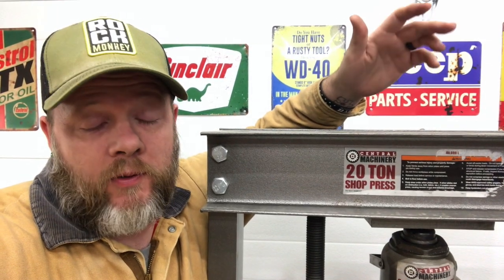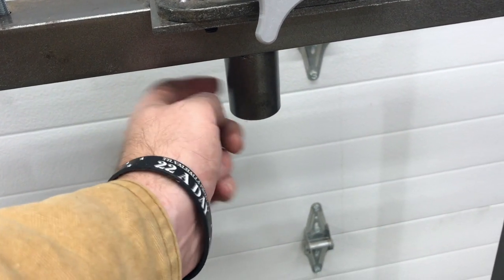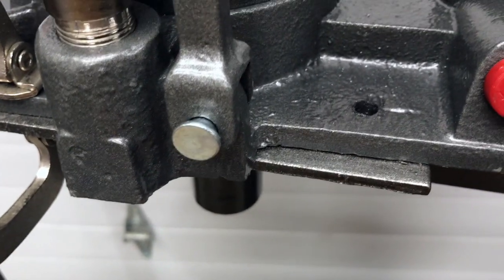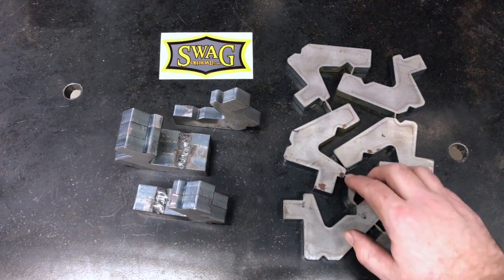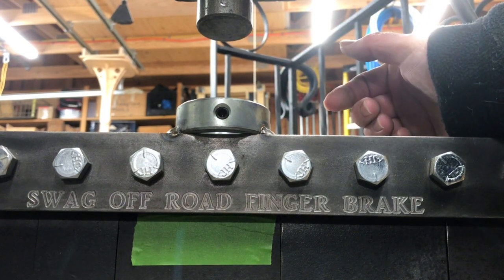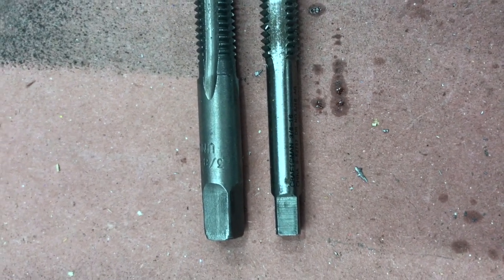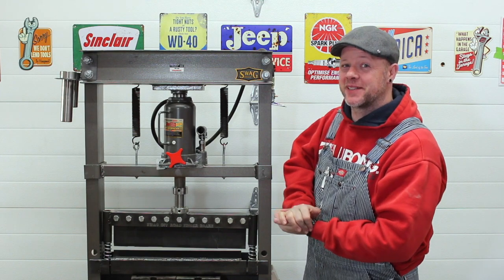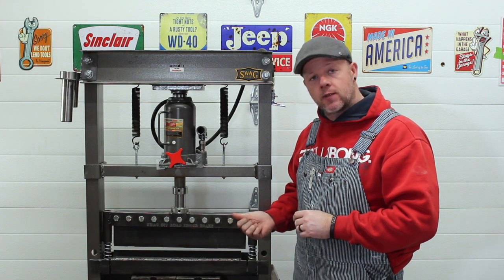FABRICATION | 20-Ton Press Pimpin'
My Harbor Freight 20-ton press was just taking up much needed space in the shop and I decided to make it into an effective tool. Over the course of two months or so I did the following:

Welded a base frame on
Installed Castors
Made a plywood bottom
Welded together a finger press break kit.
Made some pin extenders and a mount for them
Altered the beam pins for safety
Swapped out the manual 20t jack for an air/hydraulic one
Primed and painted everything

I am most proud of the extension pins and the pin holder.  I did some initial concept sketches and then opened AutoCAD for some part design. Next step was to have SendCutSend cuts my parts out.  The parts arrived in 4 days and a week or so later, I welded/bolted  everything together on a Saturday.  I don’t show it in the video, but the bottoms of the pins are drilled and tapped 1/2”-13 so that I can bolt in snapped dies and also smaller diameter pin extensions for pressing out u-joints and such

Total cost was $610 for all the parts, material, paint, castors, hardware, hoses, and foot pedal.  Not the cheapest option, but this thing is MINE and will last me the rest of my working life.  I also feel that in the month since I finished it, that the press has finally earned its real estate in the shop, seeing action a couple times a week.

Air Foot Pedal: